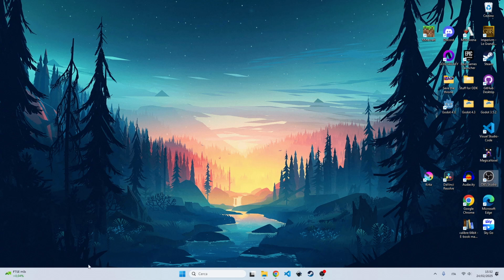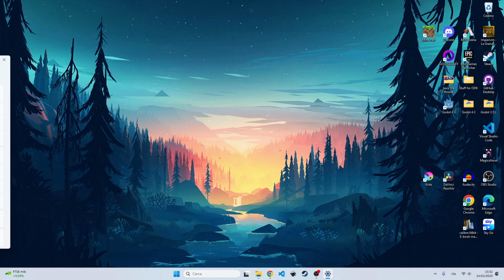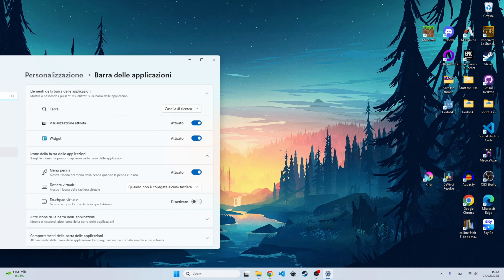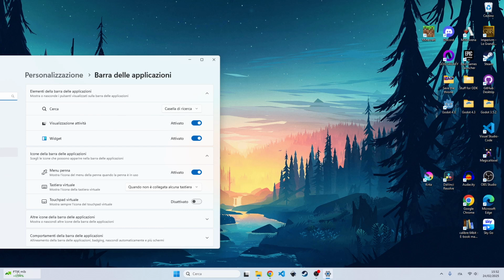How To Remove The Widget Icon From The Taskbar In Windows 11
windows 11